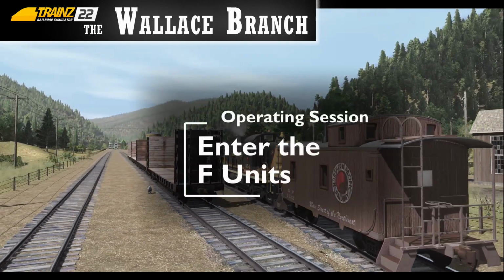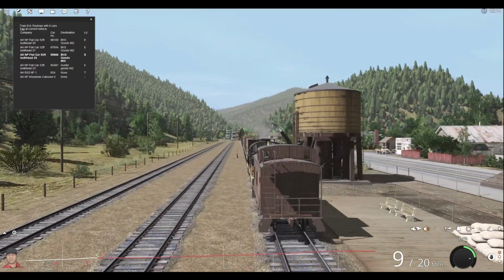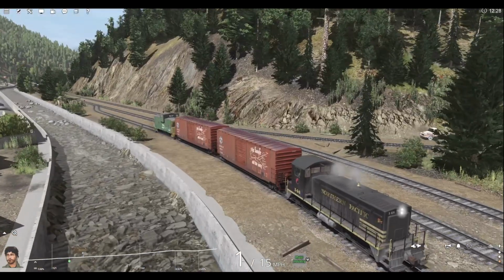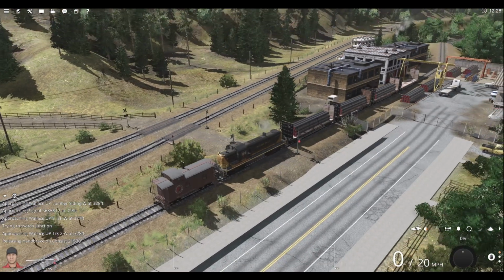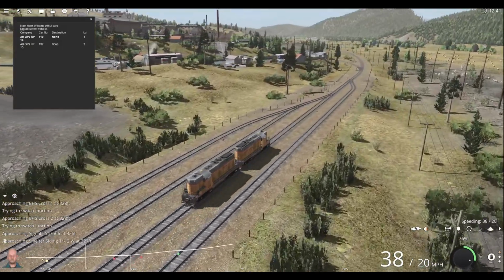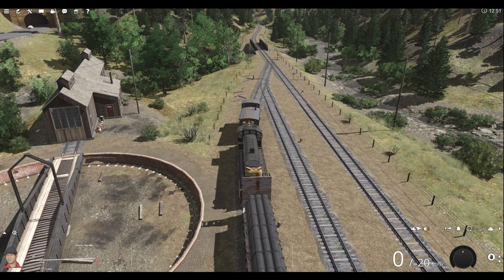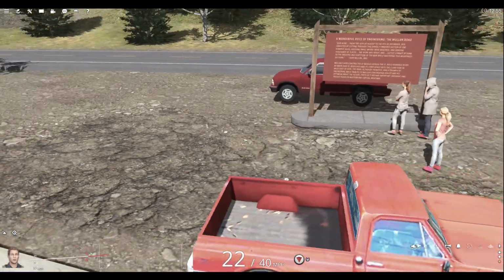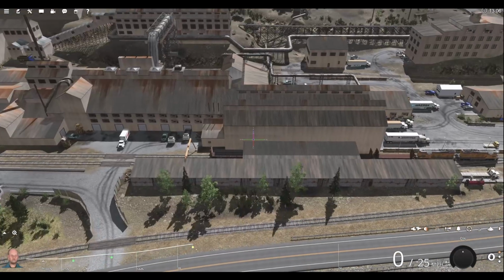Wallace Branch - Operations - Ep 27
As we near the end of the operating series, it's time for a bit of variety, as these beautiful F7s come onto the route for our last 3 tasks. We finish off with the UP and look ahead to the conclusion of the series in Episode 28 upcoming.

Task list spreadsheet updated for end of Ep. 27:

Green represents tasks completed this episode, yellow are outstanding urgent tasks.